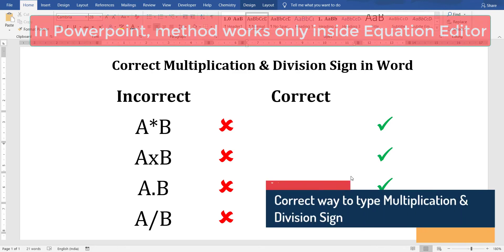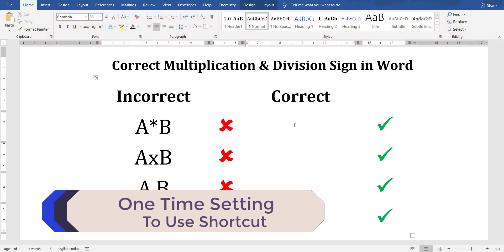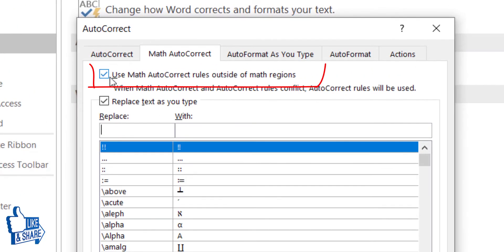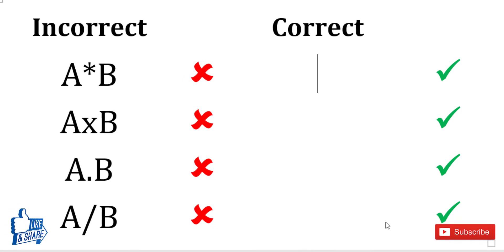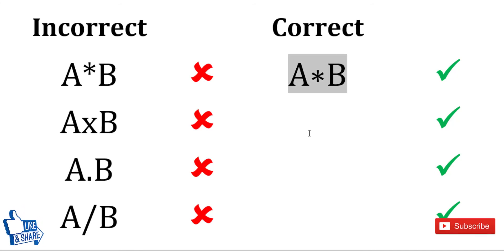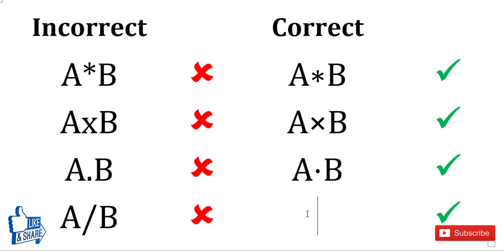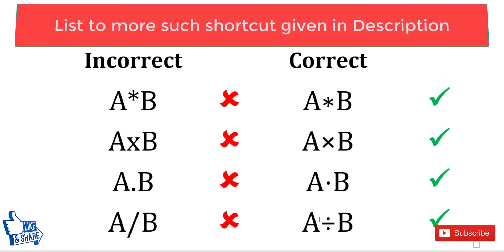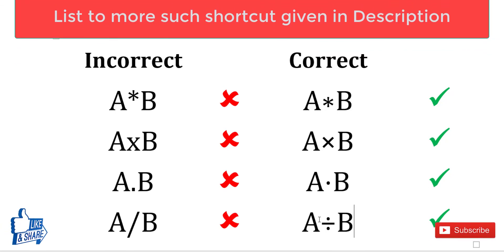Shortcut for the correct Multiplication and Division Symbol (sign) in Ms Word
Asterisk, dot, x and /is not the correct way to type *multiplication symbol* and *division symbol*. Correct way to make multiplication and division symbols viz. *, . , x and / in Microsoft Word is \ast, \cdot, \times and \div. It gives the correct multiplication and division sign that are aligned at the mid-height of the text rather than bottom.
To use these shortcut, you need to do one time setting of using math autocorrect option outside of Math Regions.

*Video Timeline*
Math Autocorrect Setting: 0:16
How to type Asterix symbol in Word: 0:46
How to type Times (cross) symbol in Word: 1:00
How to type Dot symbol in Word: 1:16
How to type Division symbol in Word: 1:25

*Alt and Math Autocorrect Shortcut for the correct Multiplication and Division Symbol (sign) in Ms Word*